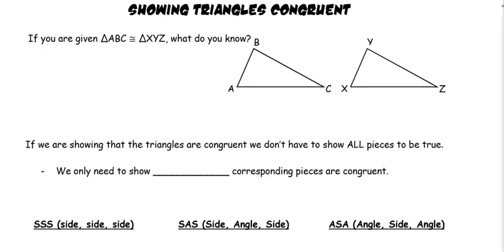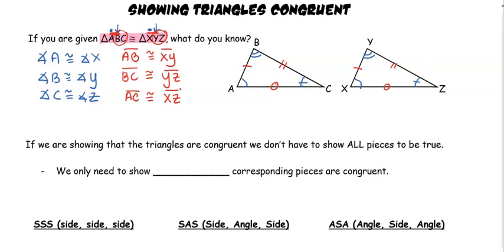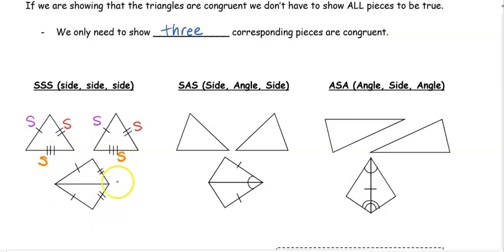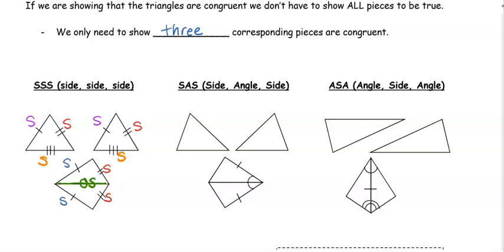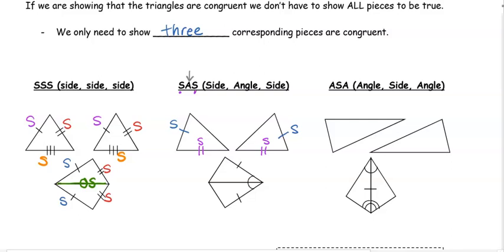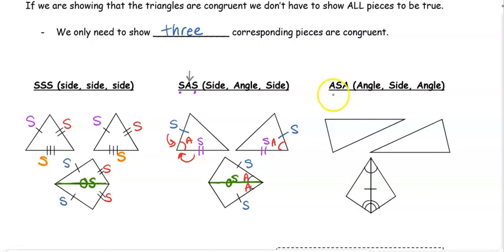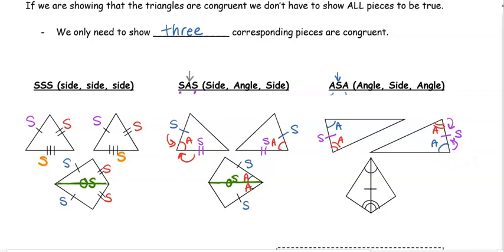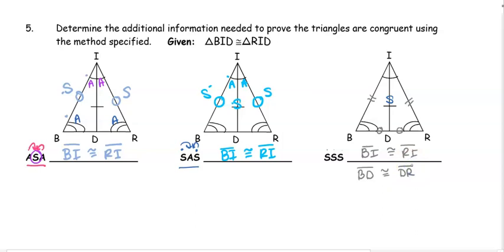proving triangles congruent